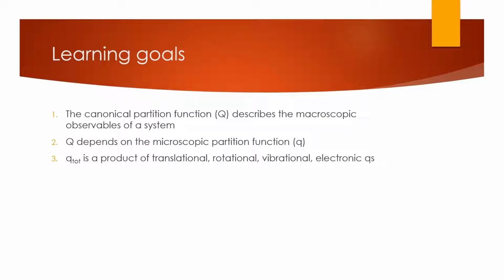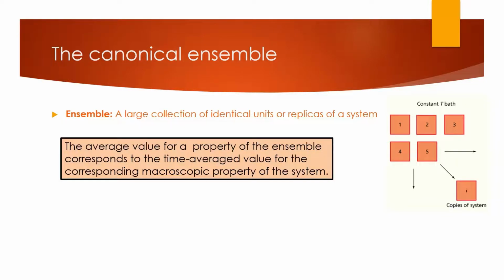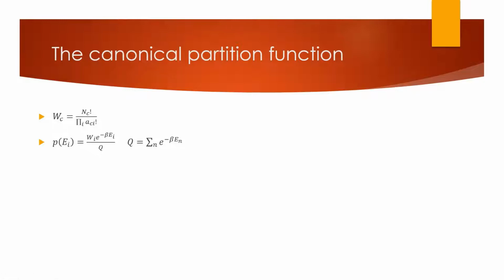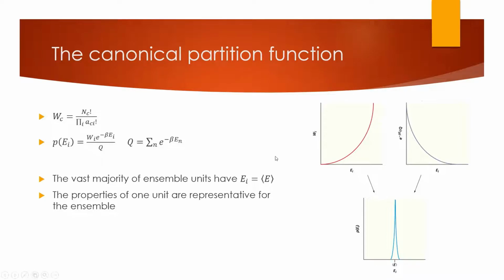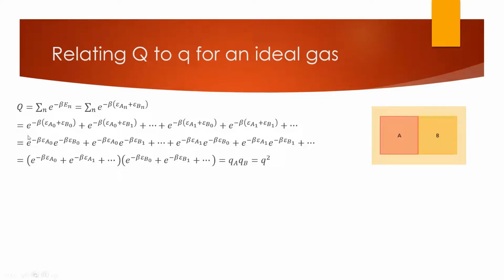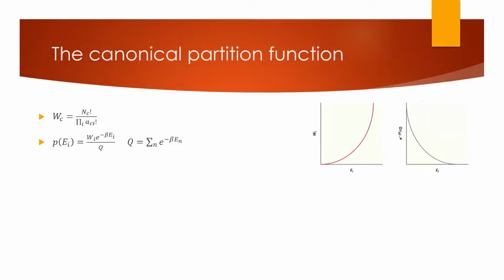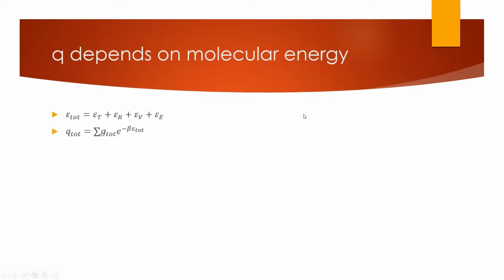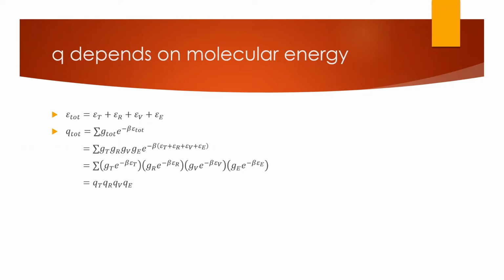The Molecular Partition Function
Lecture 27 of CHM 503. In this lecture, we identify the molecular partition function, q. We will see that this molecular partition function is related to the canonical partition function of the whole system, which is related to the bulk system properties!